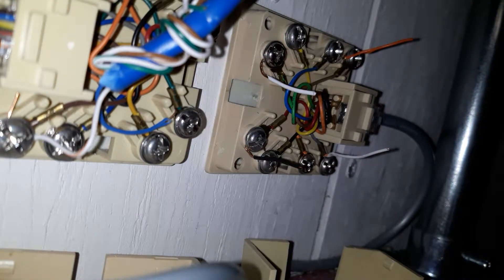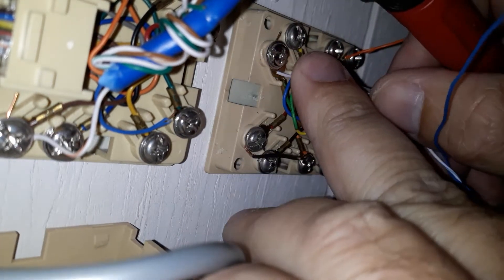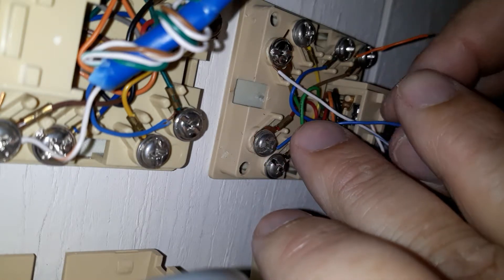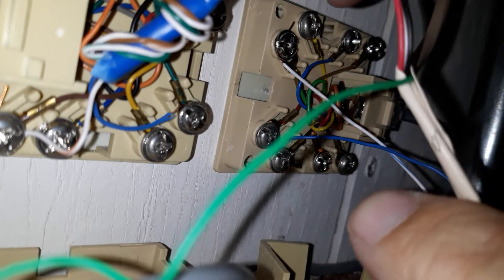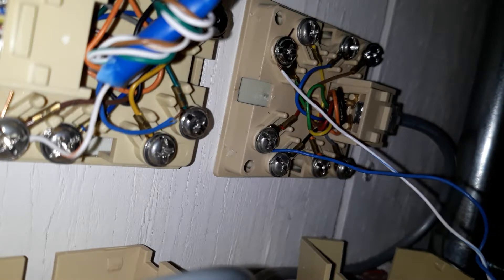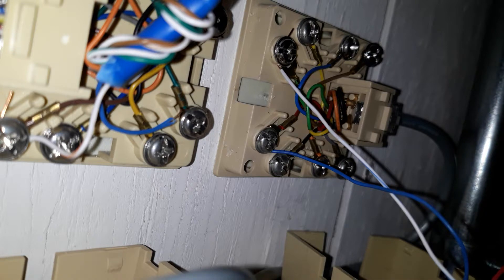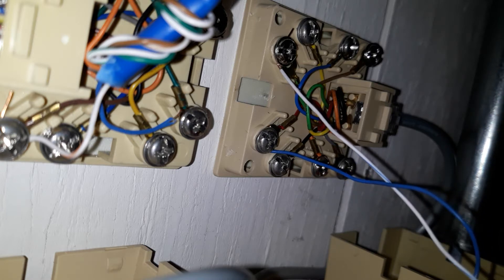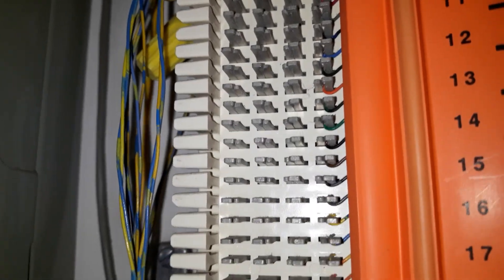Telephone wiring for line seizure fire alarm first Security second fax last part 2